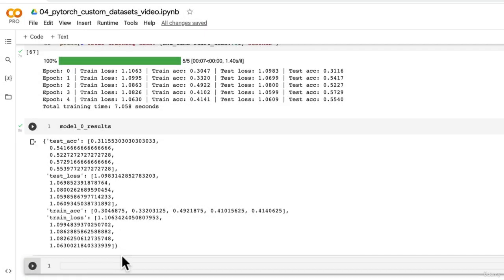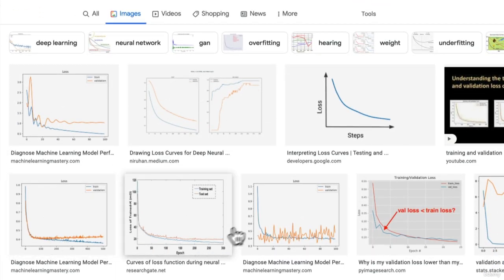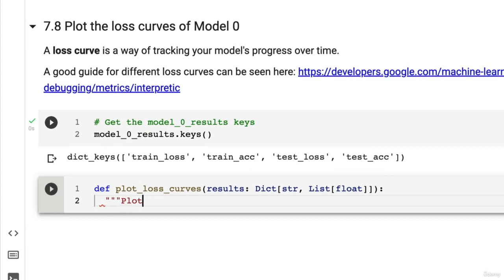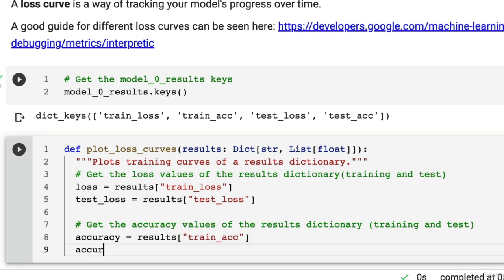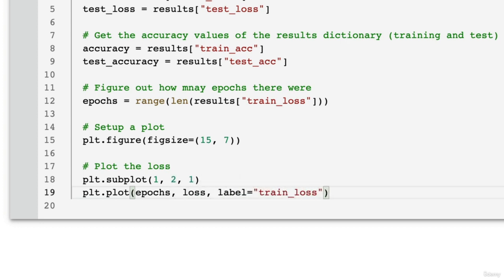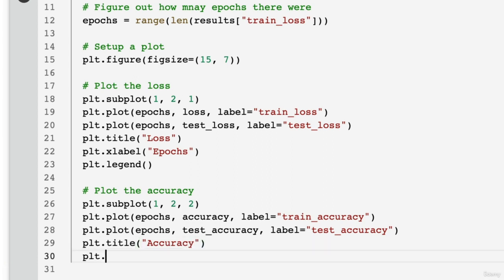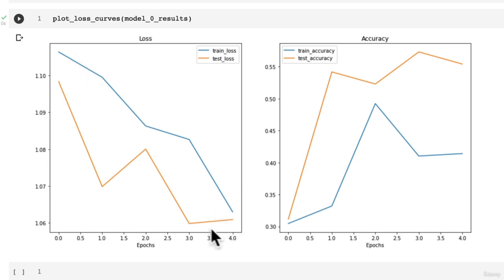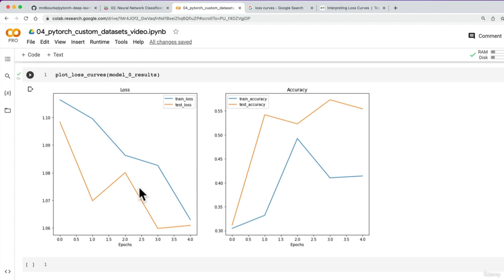26. Plotting the Loss Curves of Model 0